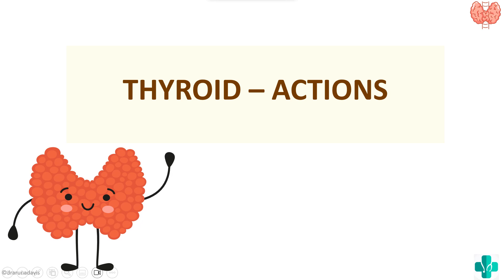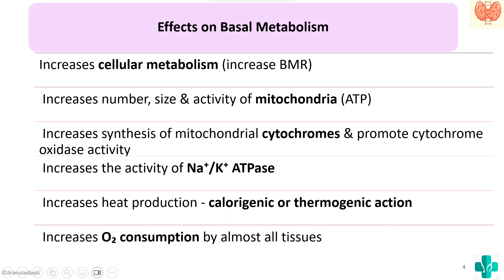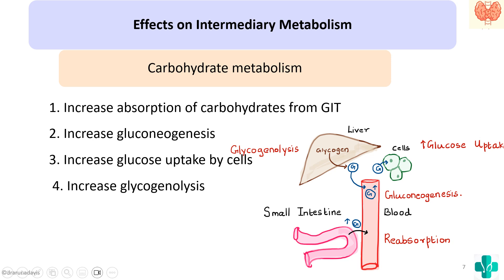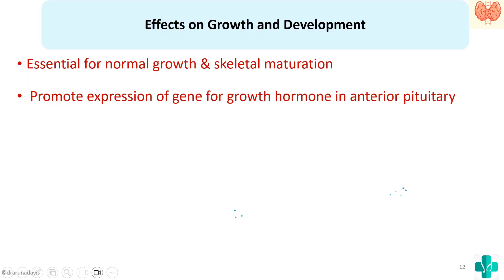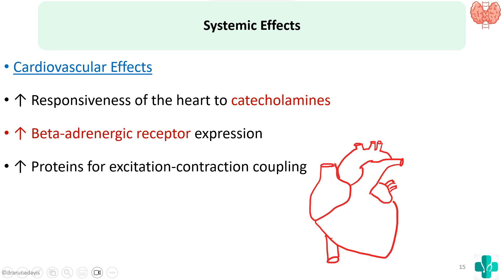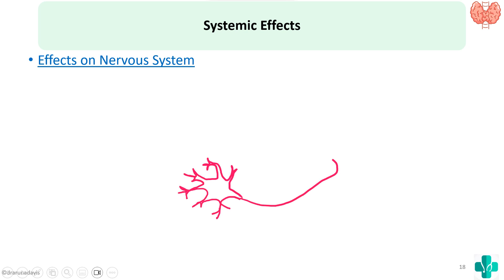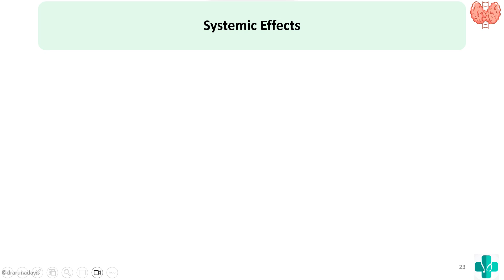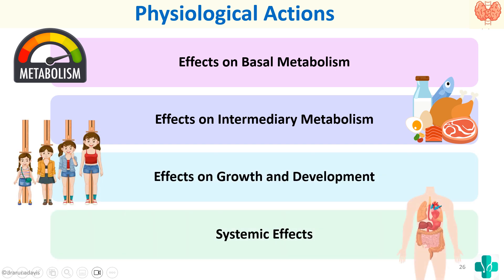Physiological Actions of Thyroid Hormone | Physiology | First year MBBS